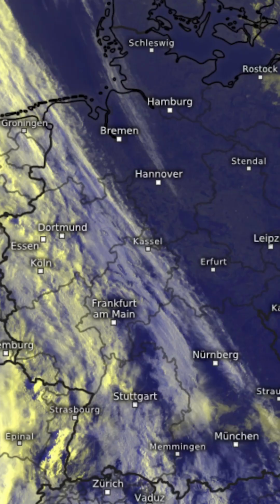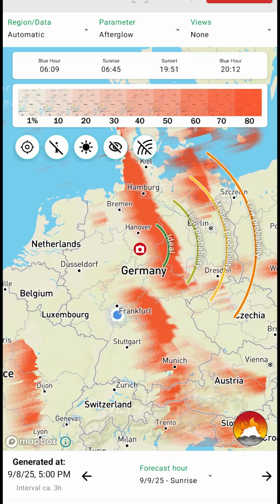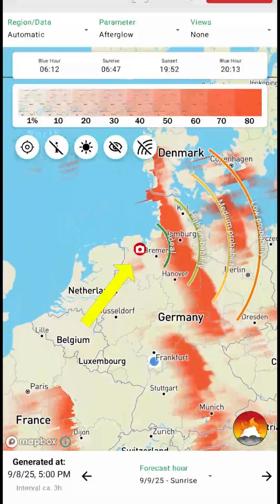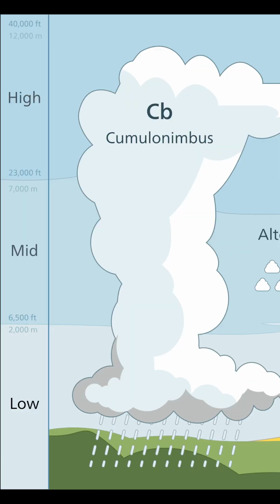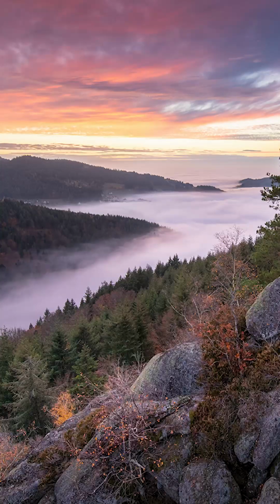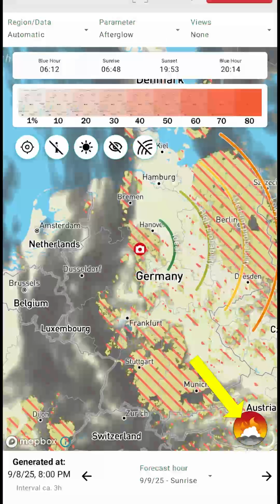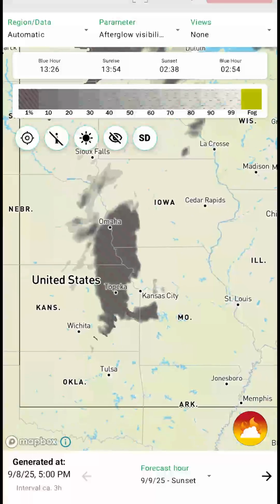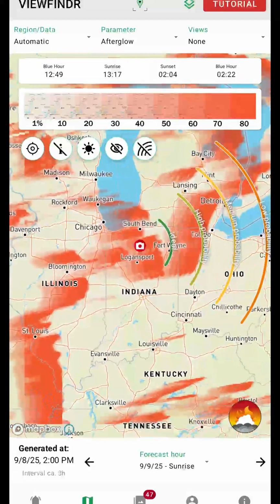Afterglow Tutorial VIEWFINDR 2025